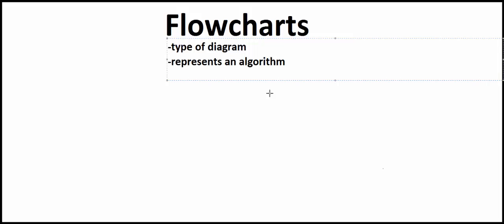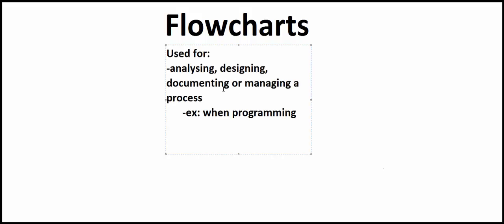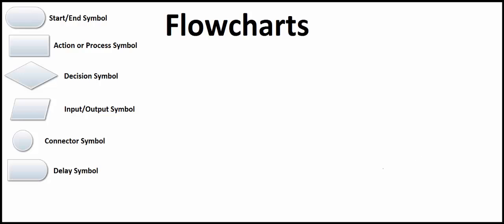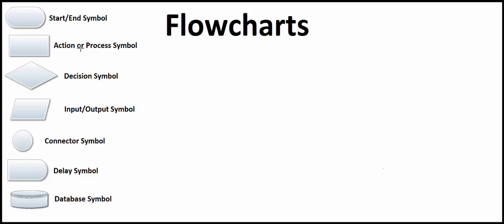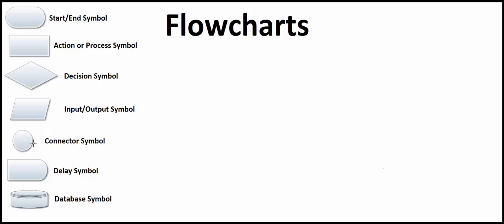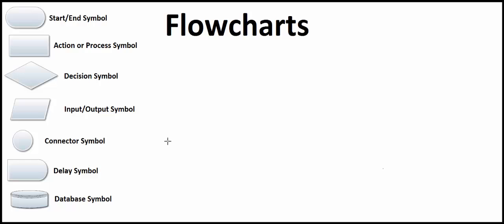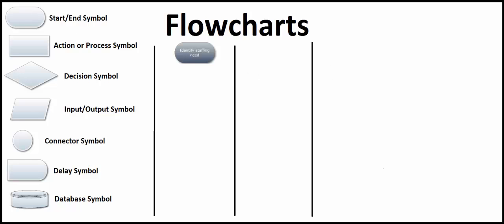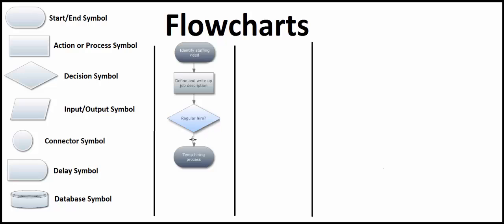Flowcharts for Computing - What? How?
What are Flowcharts? Why would I use Flowcharts for Computer Science? How can Flowcharts be used?